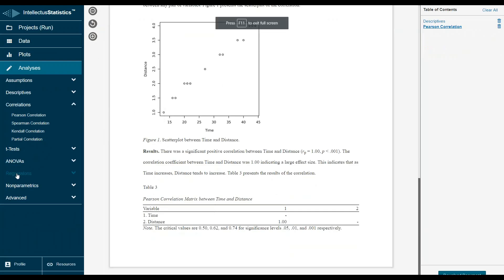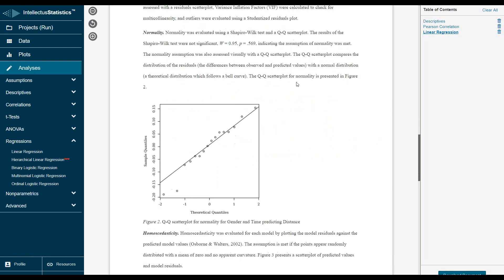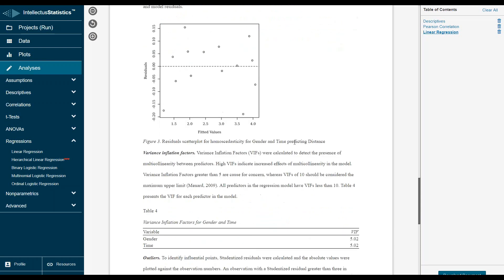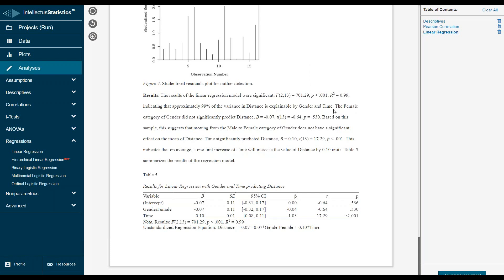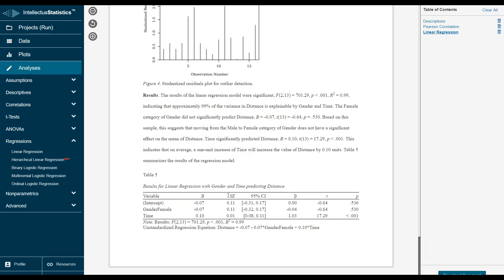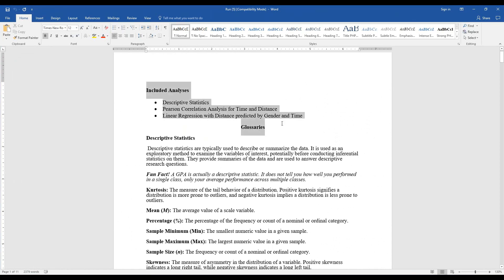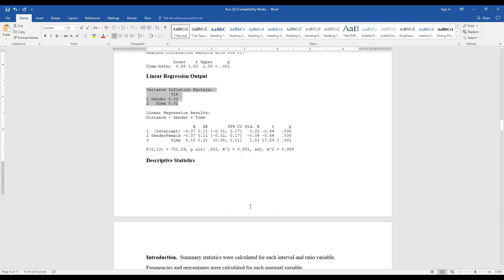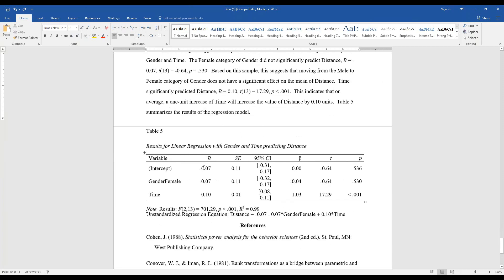Linear Regression Example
Example of how to conduct and interpret a linear regression. We walk you through conducting the analysis and interpreting and writing the results in APA format. to learn more.